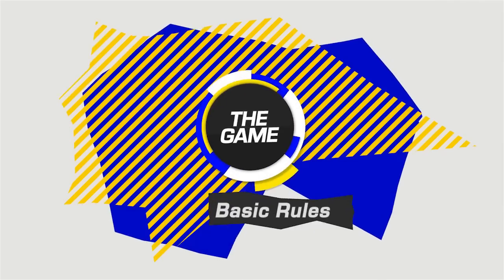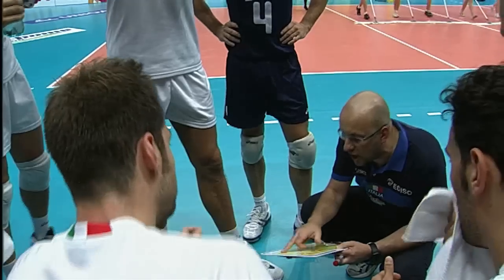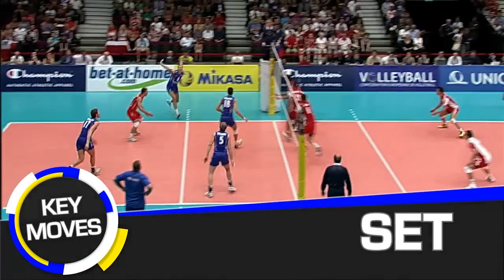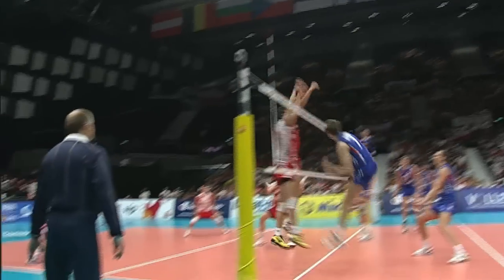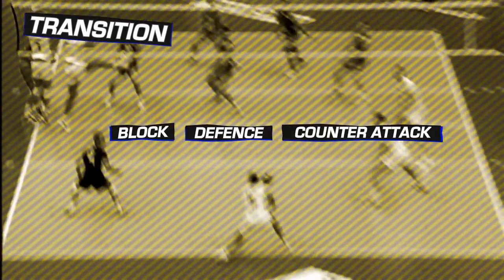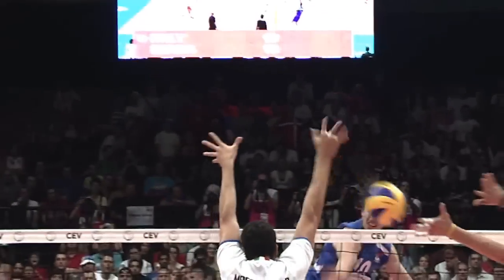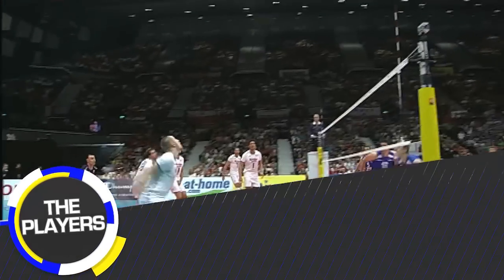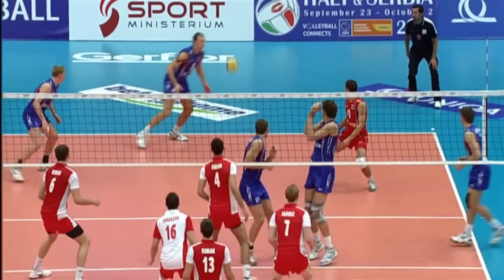This is VELUX EuroVolley2013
VELUX EuroVolley2013 invites all of Europe to a celebration of volleyball in Denmark and Poland the 20th-29th of September 2013. If you are new to volleyball - get to learn the game here.